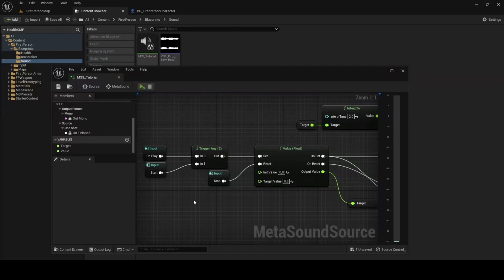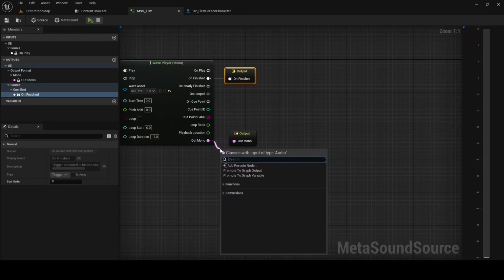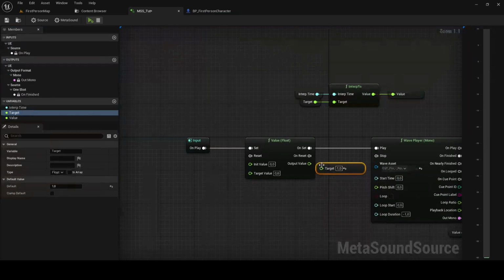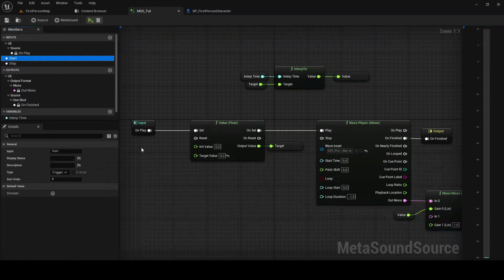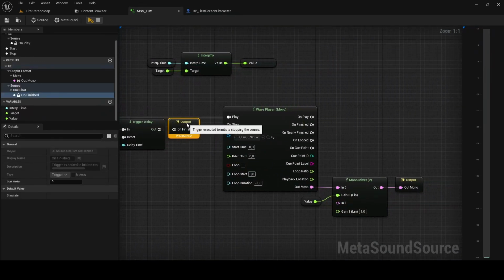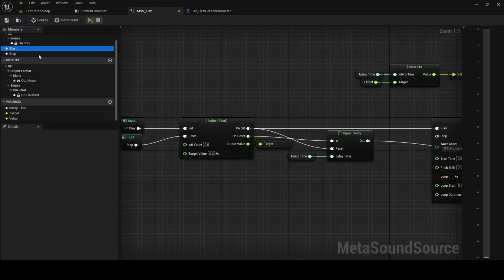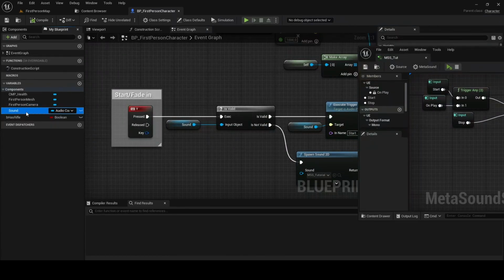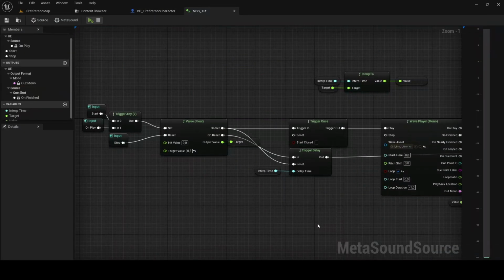UE5 Metasounds fade in and out tutorial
Sound pack I used: Sidearm Studios: Ultimate SFX Bundle

0:00 Result: Fade in and out
0:34 Playing sound
1:33 Fade interpolation, fade in
3:08 Fade out and stop
5:52 Restart/ fade back in
6:39 Testing
7:10 Use in Blueprints
8:19 Testing
8:30 Bye!